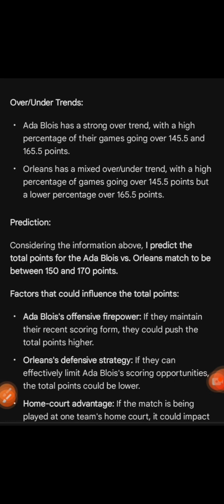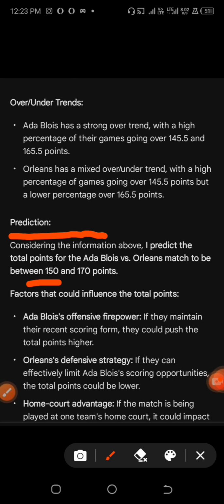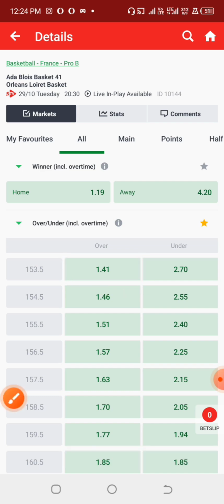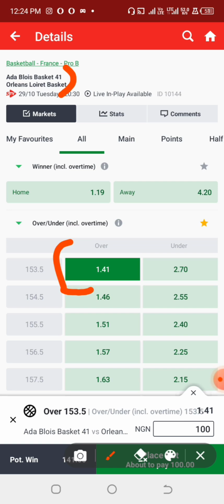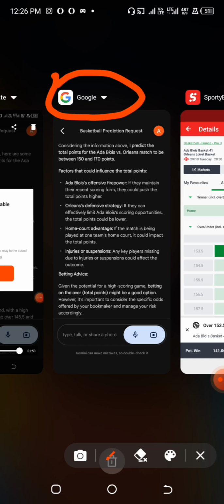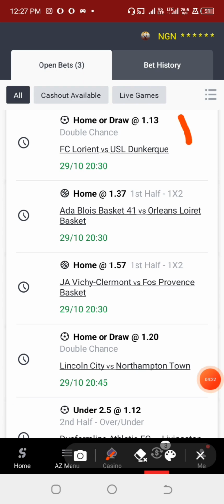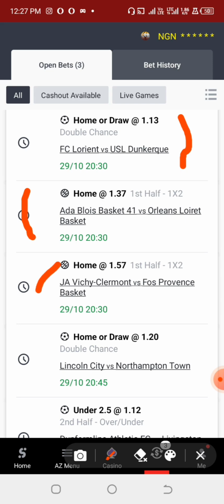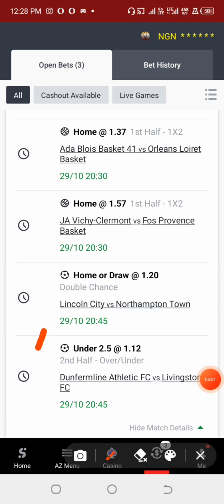Unstoppable!!! The New AI Betting App to Win Every Day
Description:
Discover Unstoppable, the innovative AI-powered betting app and website designed to boost your betting game! Learn how AI can enhance your odds, make predictions, and help you win every day.